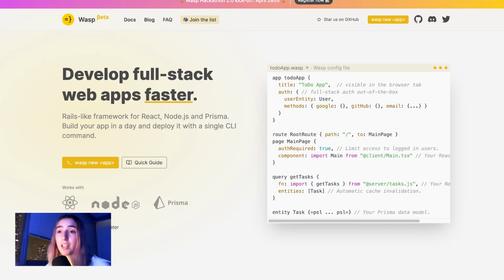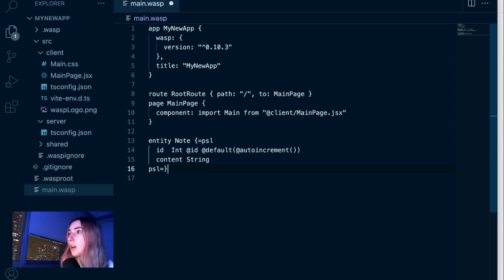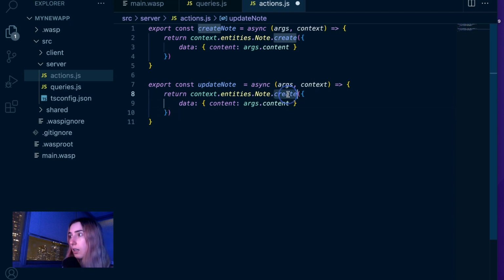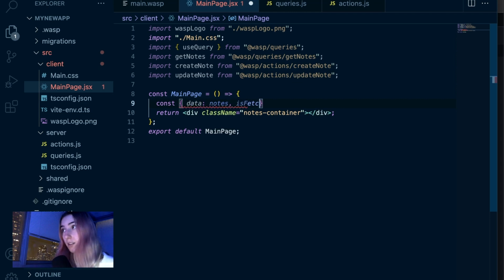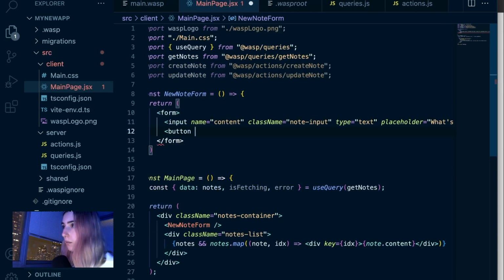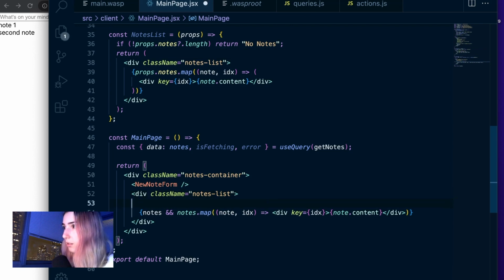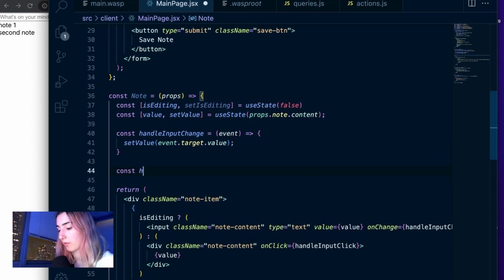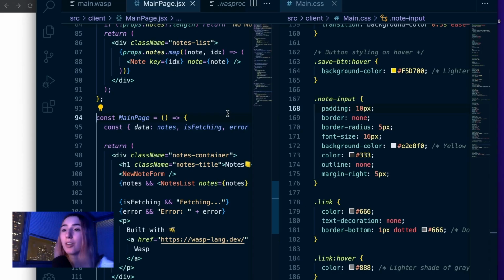Build Full-Stack Notes App w/ Wasp! (ReactJS, Prisma, Node)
In this tutorial, we're going to walk you through building a full stack notes application with Wasp!